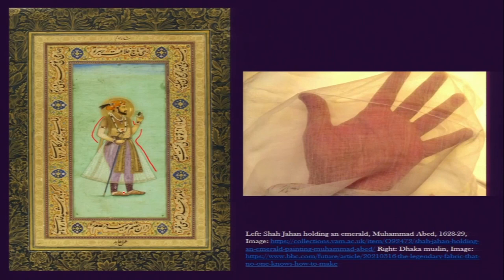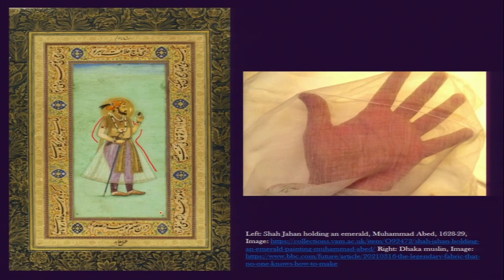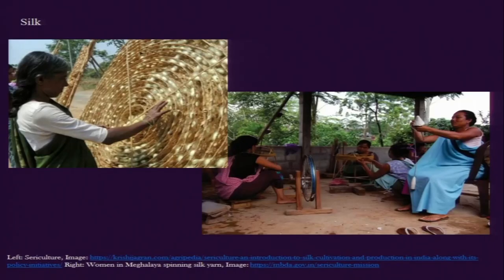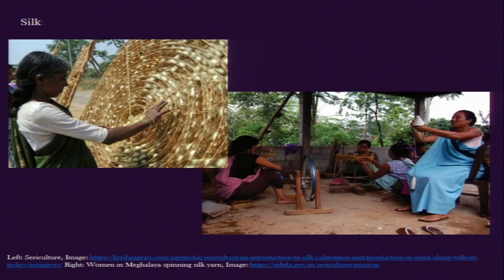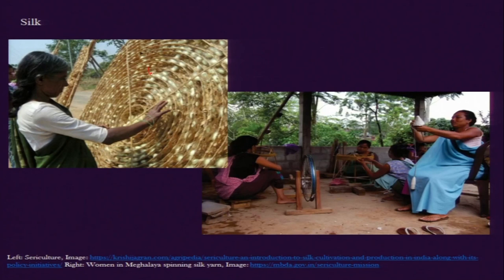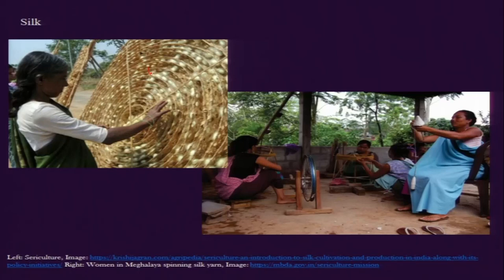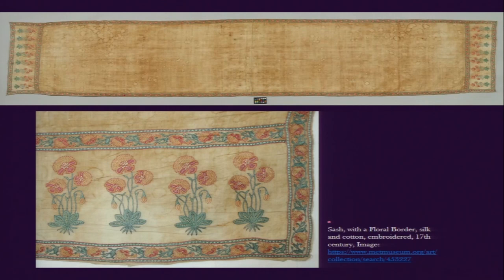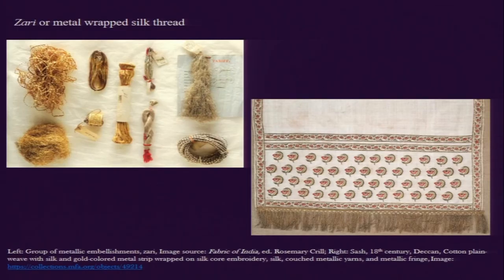Lecture 04 : Production and usage of Silk and Wool